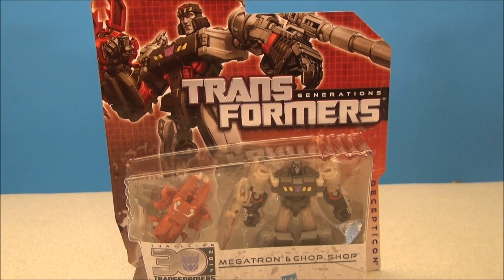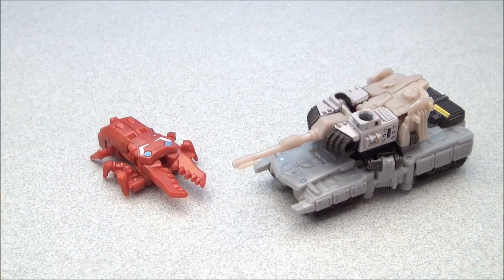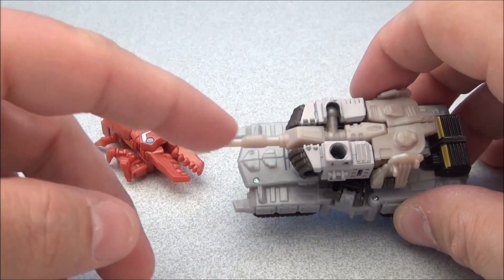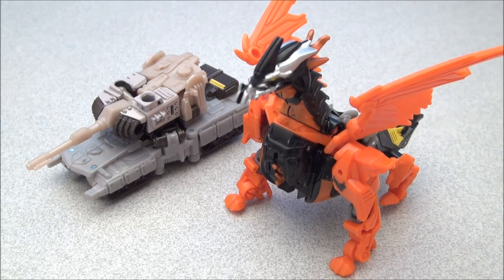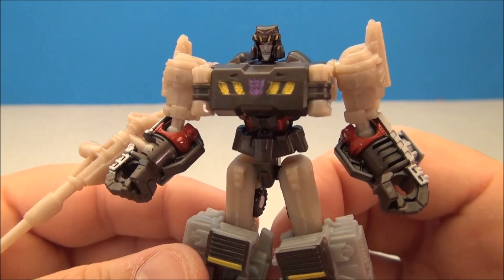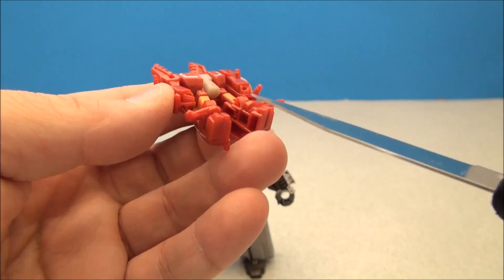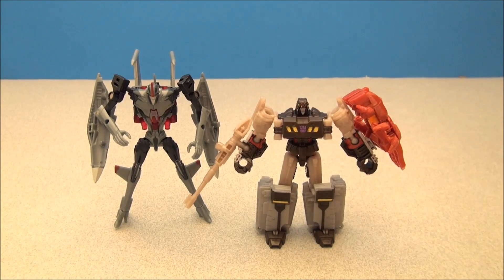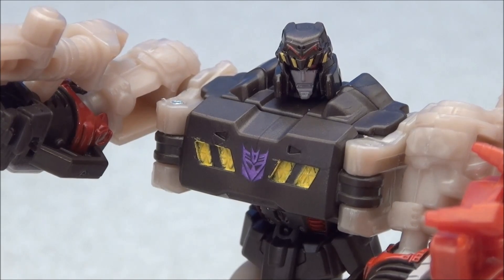MEGATRON AND CHOP SHOP TRANSFORMERS GENERATIONS TOY REVIEW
MEGATRON AND CHOP SHOP LEGENDS CLASS GENERATIONS TOY REVIEW BY MITCH SANTONA